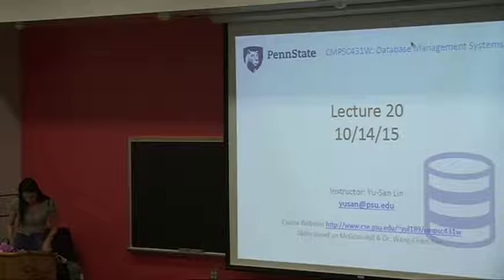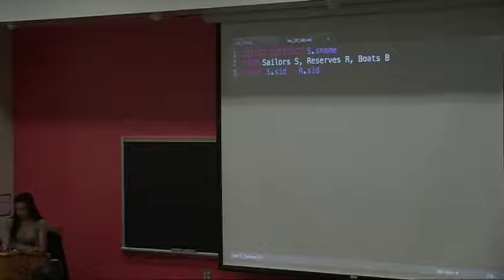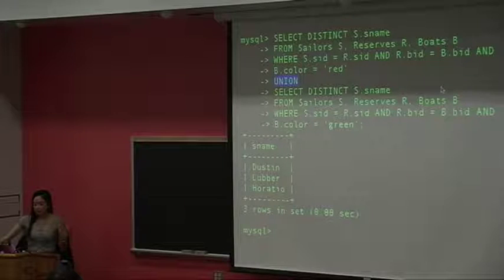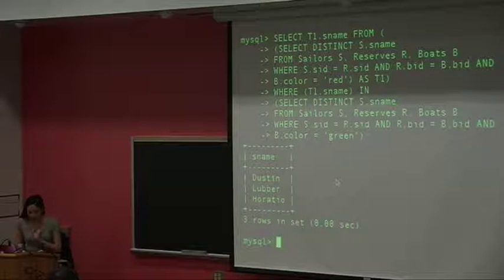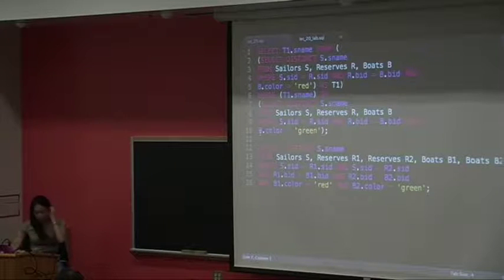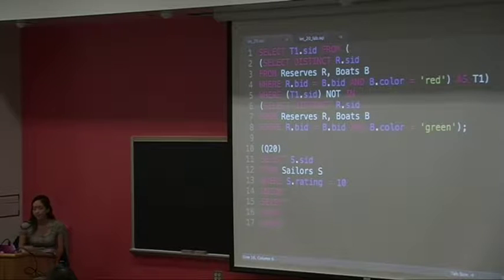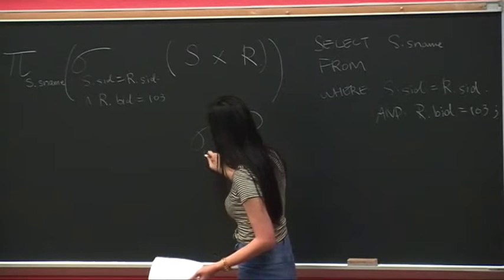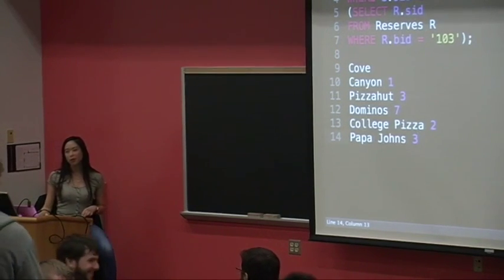SQL - Part 2 | Lecture 20 | CMPSC 431W Database Management Systems